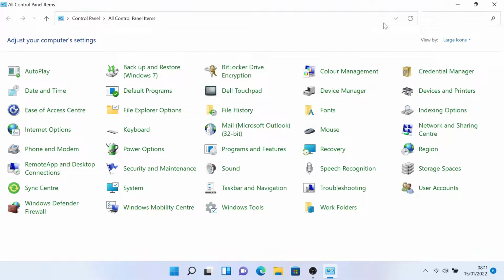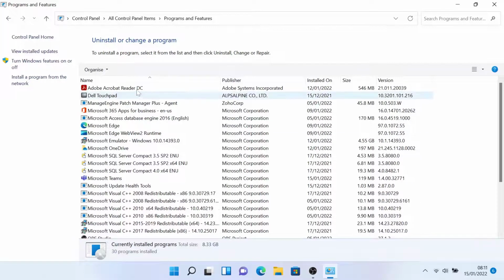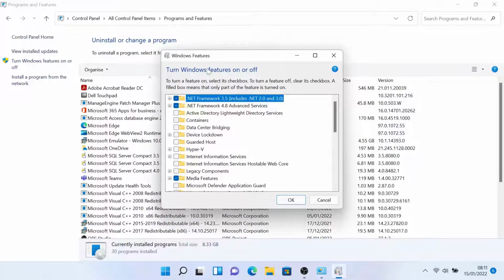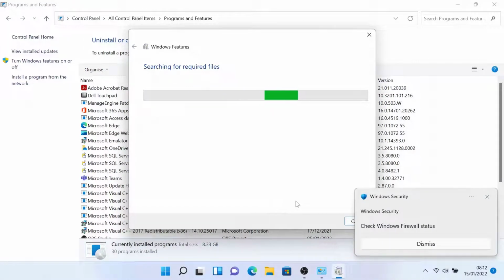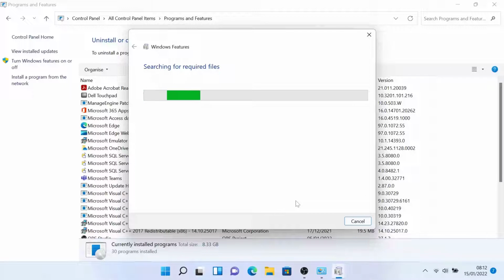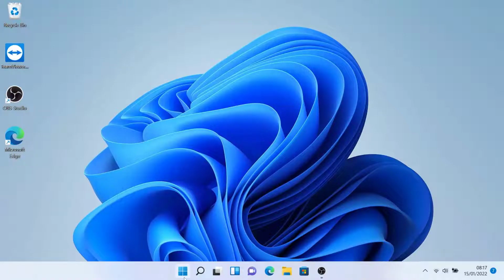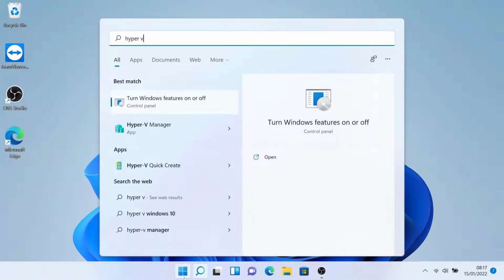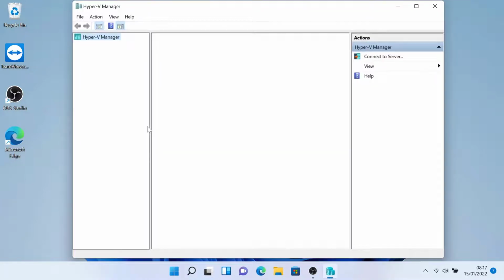Install Hyper V on Windows 11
Install Hyper V on Windows 11 Protect yourself and your family only  -